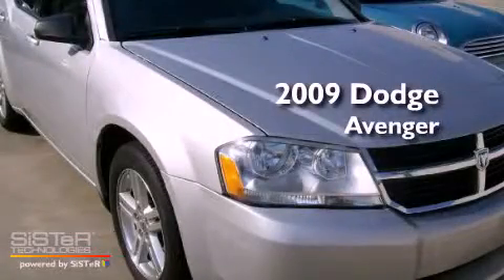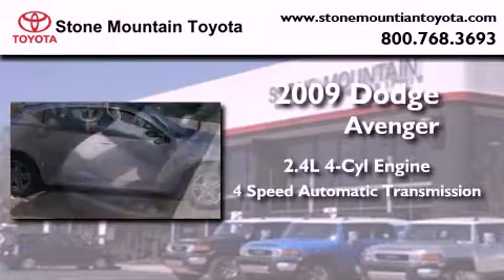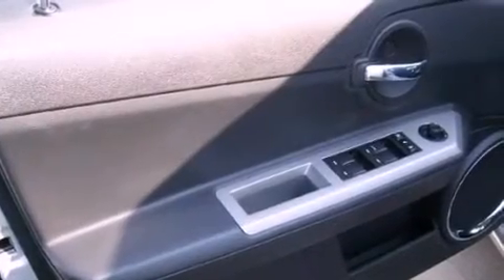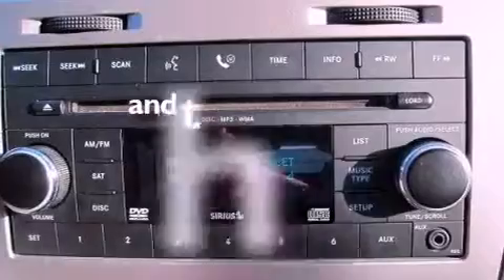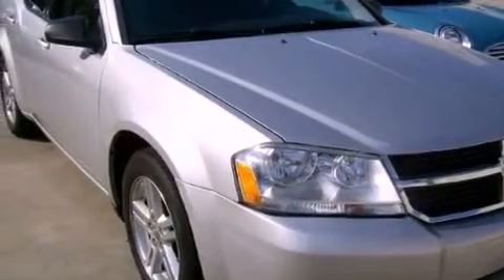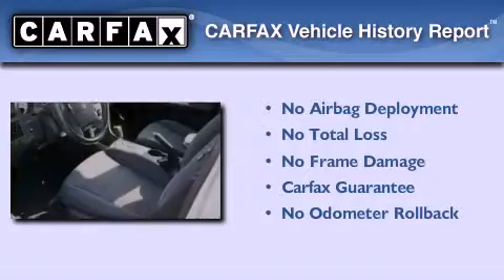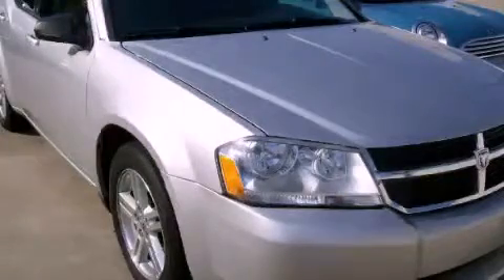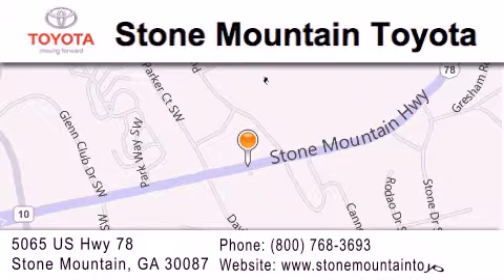2009 Dodge Avenger Stone Mountain GA 30087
Year : 2009
 Make : Dodge
 Model : Avenger
 Engine : 2.4L I-4 cyl
 Trans . : 4-Speed Automatic
 Exterior : Bright Silver Metallic Clearcoat
 Miles : 34,524
 Interior : Dark Slate Cloth
 5065 U.S. Highway 78
 Stone Mountain , GA 30087
 2009 Dodge Avenger Stone Mountain GA